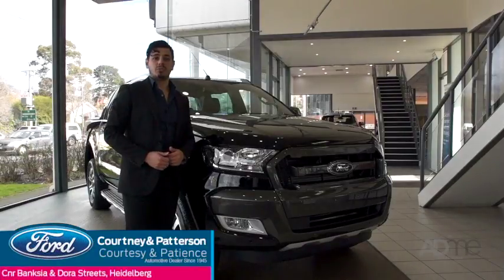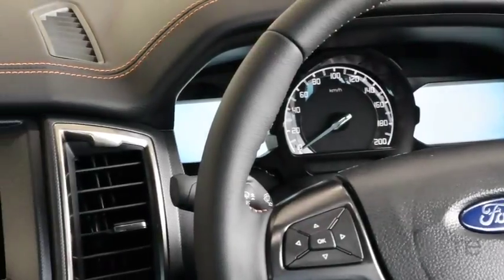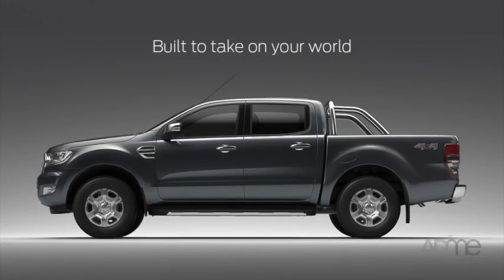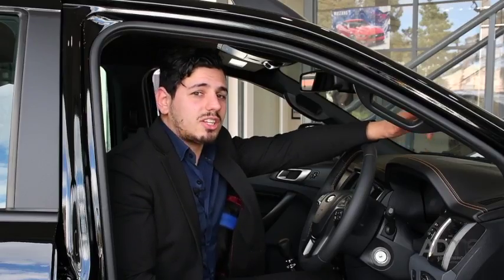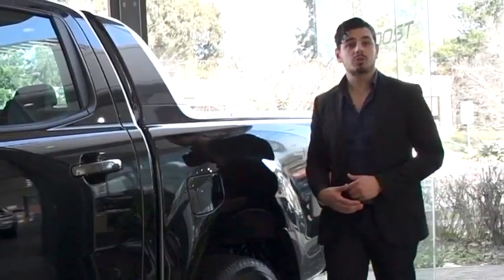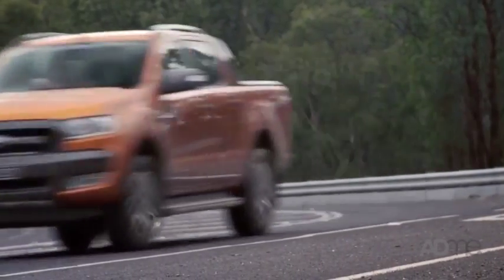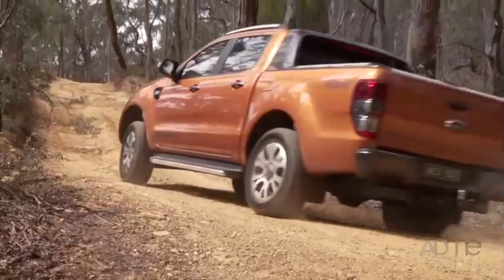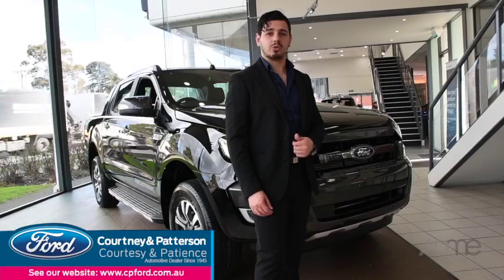Courtney & Patterson Ford Ranger Walk Around